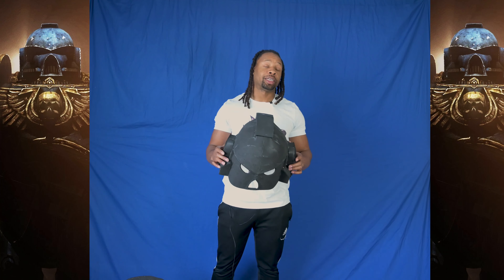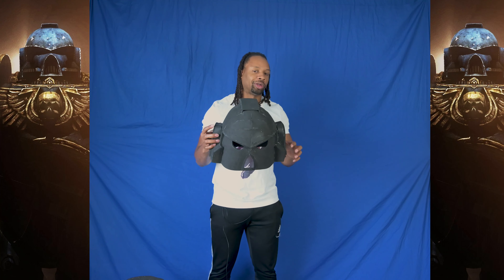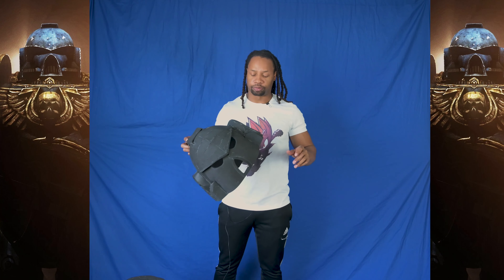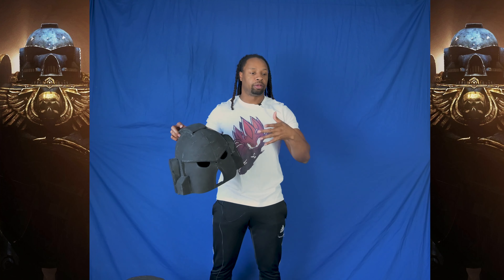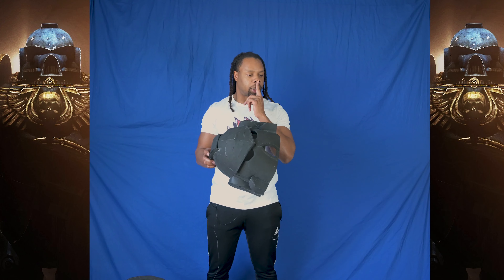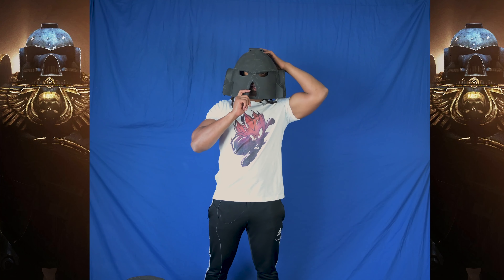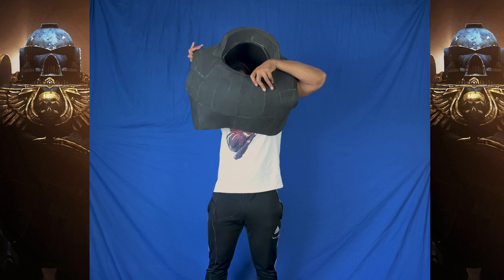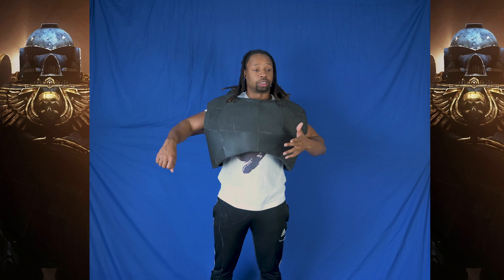Im making A Space Marine Armor Cosplay For My Next Anime Convention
Whats going on everyone? Welcome back to another episode of the Boundless Perception Youtube channel and today we are taking a look at the armor I am building. Specifically, I am making a space marine cosplay that will stand around 10 feet tall or so. At least that's the plan.

🔫🔫🔫---Heat Gun---🔫🔫🔫

🧴🧴🧴---Barge Glue---🧴🧴🧴

❤️❤️❤️---Eva Foam---❤️❤️❤️

🔪🔪🔪---Utility Knife---🔪🔪🔪

🎥Filming Equipment🎥
⭐---Nikon Z6---⭐

🌟Teemo Hat🌟